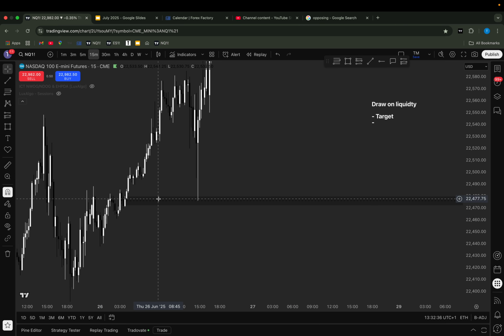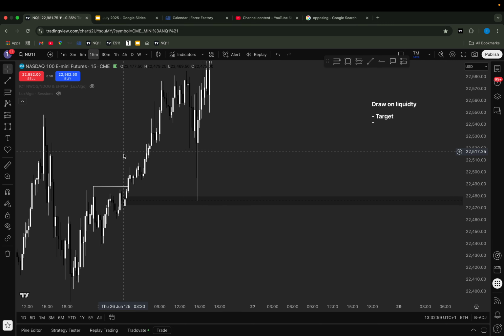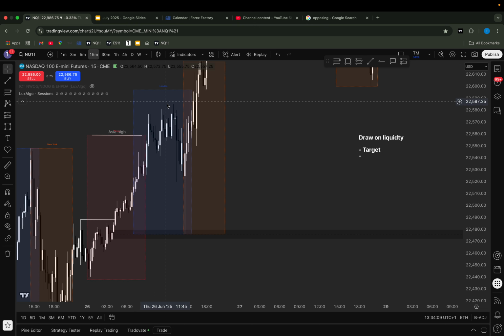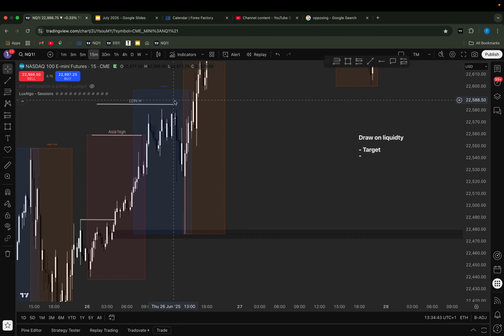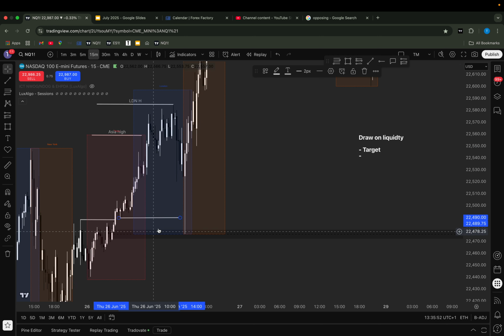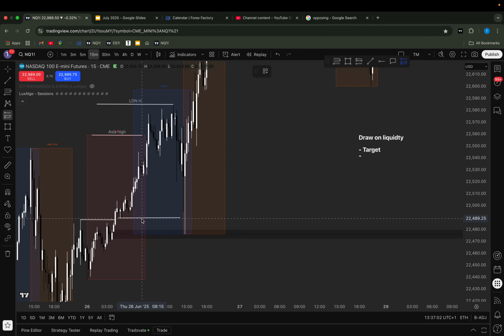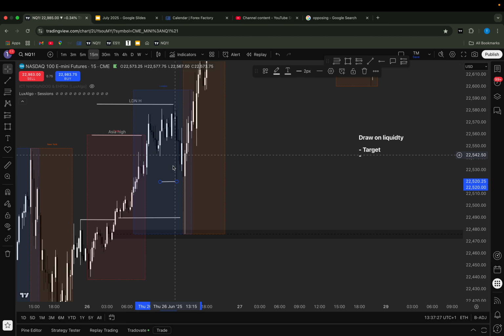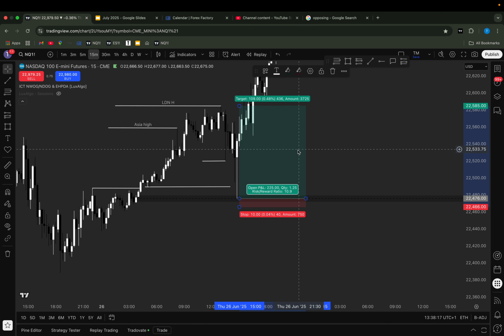Trading Basics Episode Twelve : Liquidity Part 2